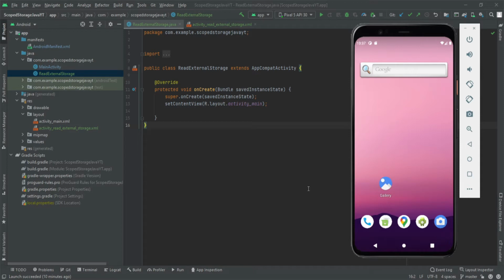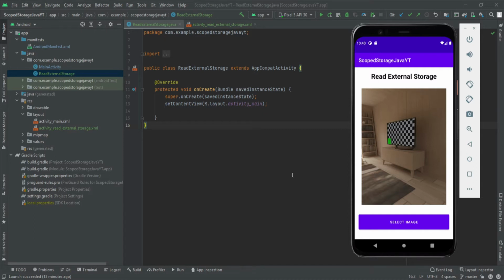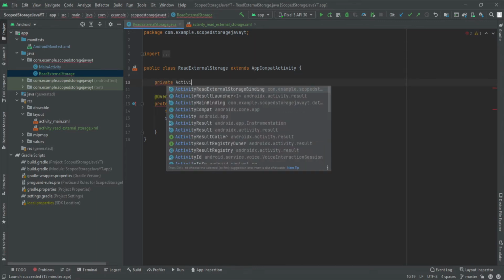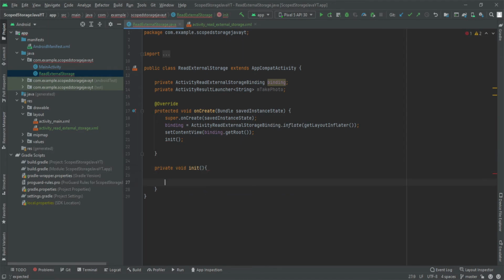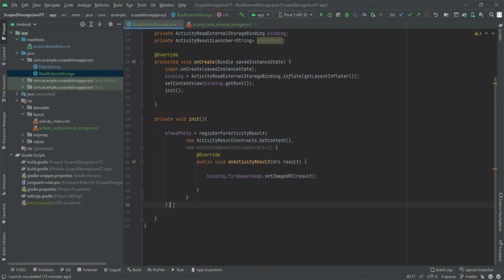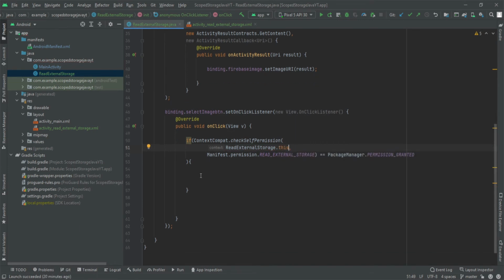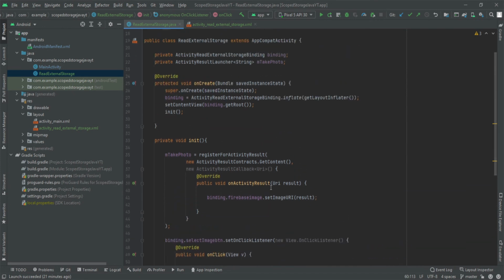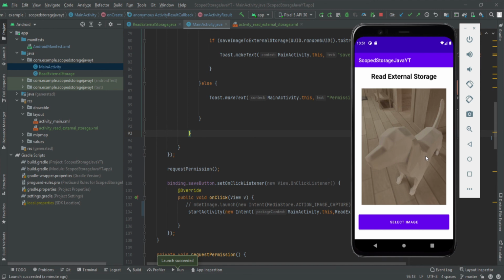Read Image From External Storage API 30+ using Java || Scoped Storage android Q R || Android Studio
Hey Developers,
In this video, I have explained :

* How to read image from external storage in Android 11 using Java
* How to implement Scoped Storage in Android API level 30+